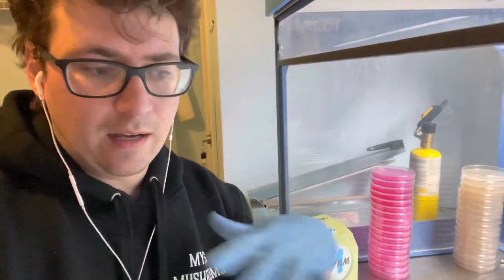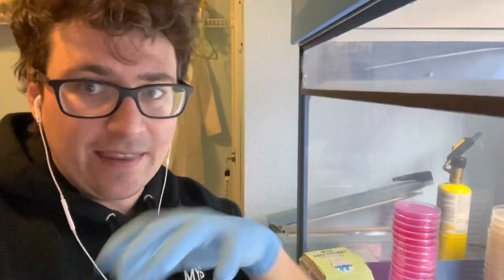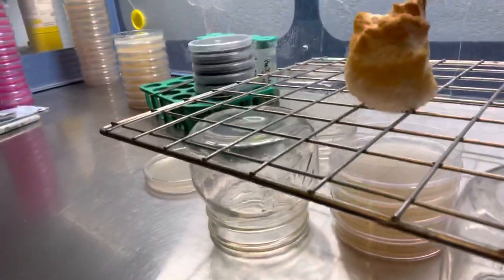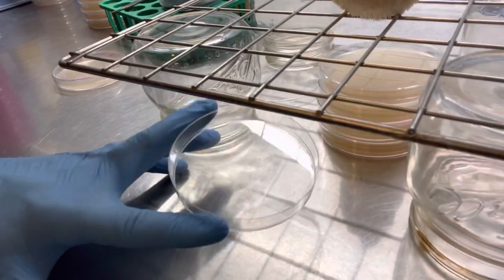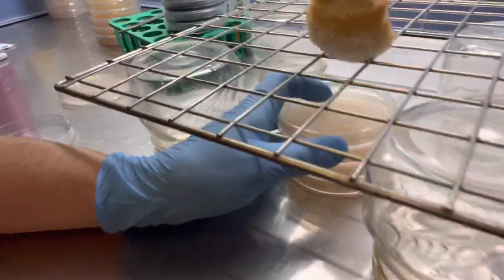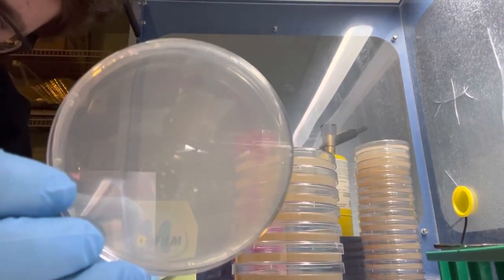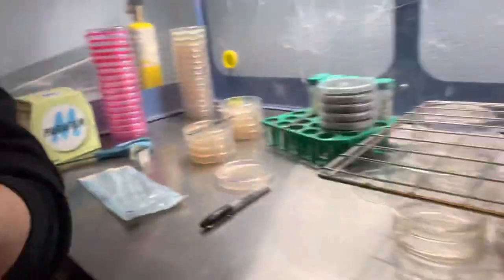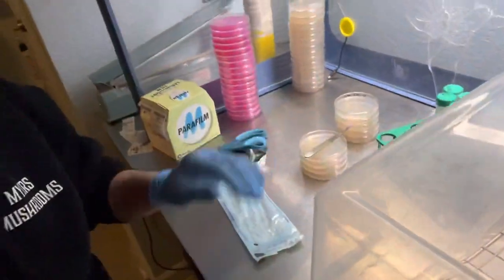NEW LIONS MANE BREEDING TECHNIQUE - collecting spore isolates real time! (no microscope necessary)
In this video we show our newest technique to collect the difficult to get Lions Mane spores!

Gary's Recommended Lab Gear